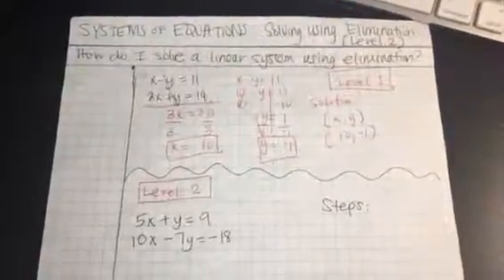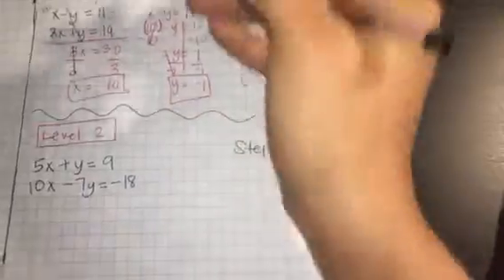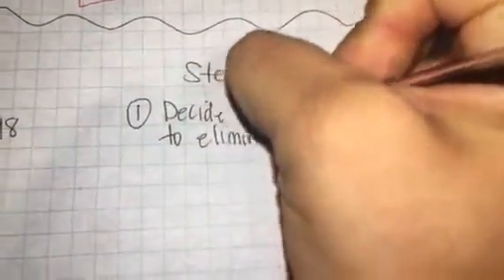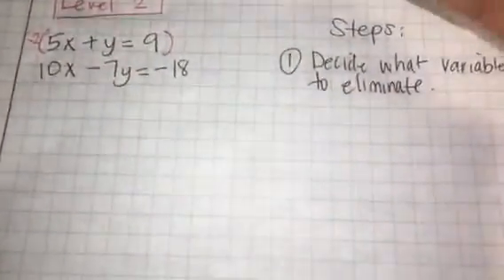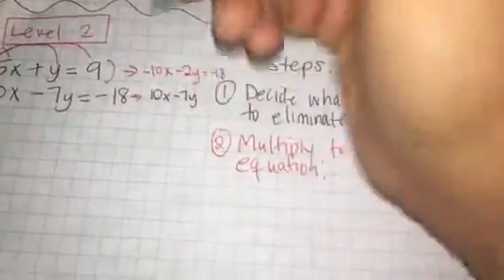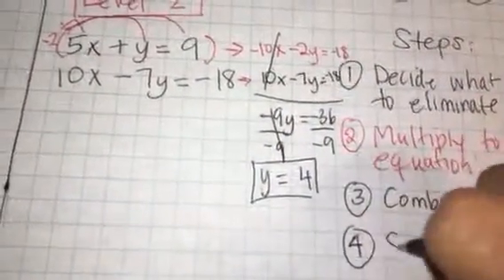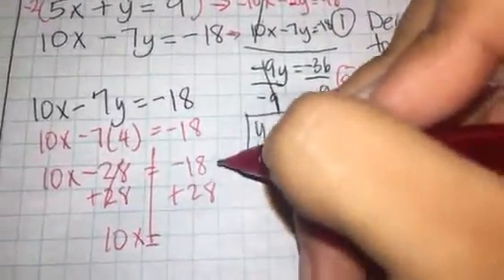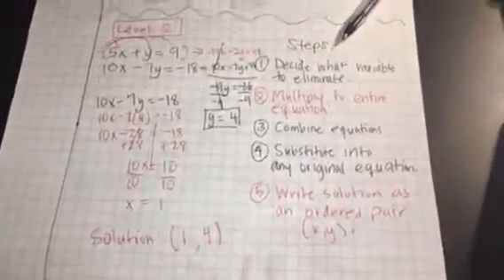Elimination Level 2